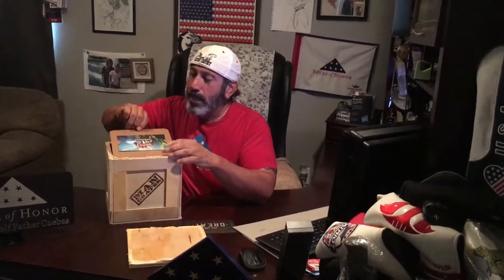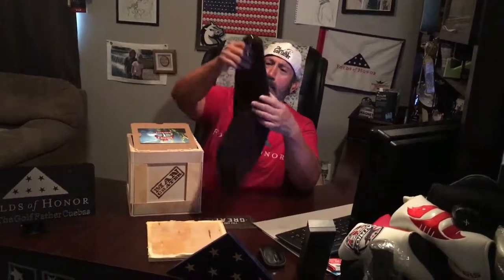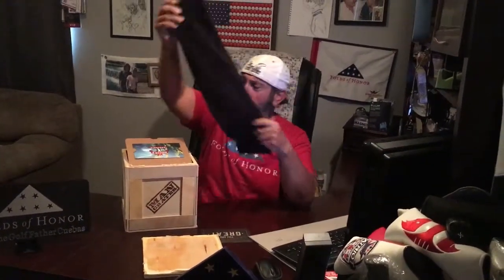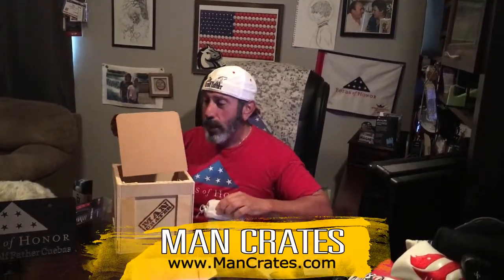BiGGs REViEWS - Man Crates Review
BiGGs Golf Talk Co-Host - Bill "Golf Father" Cuebas reviews the Man Crates - Golf Version. Check out what the Golf Father gets in the Man Crate and head over to Win your own in the December Giveaway